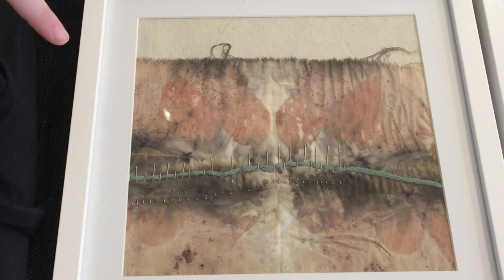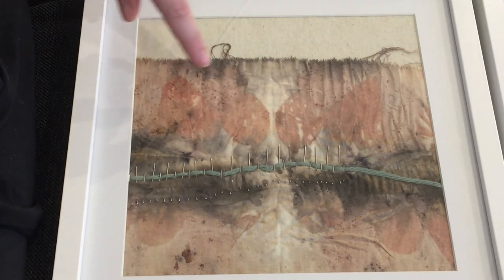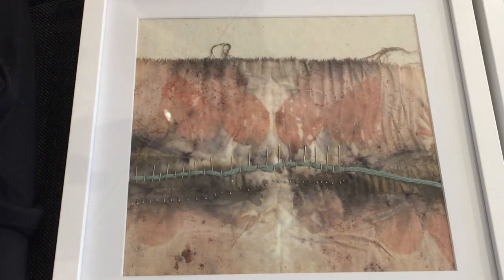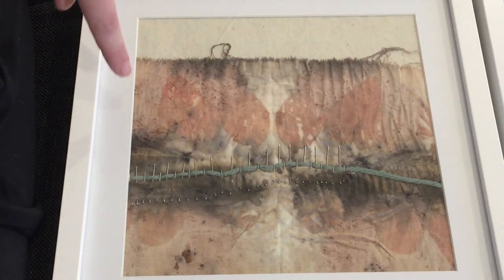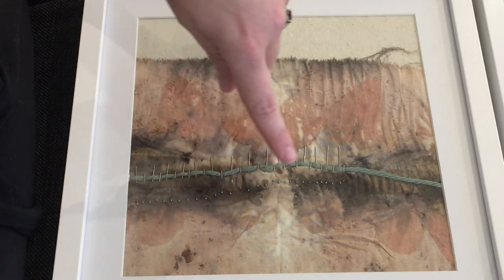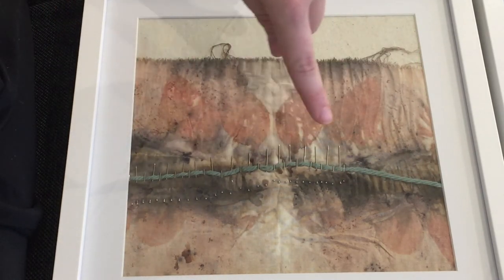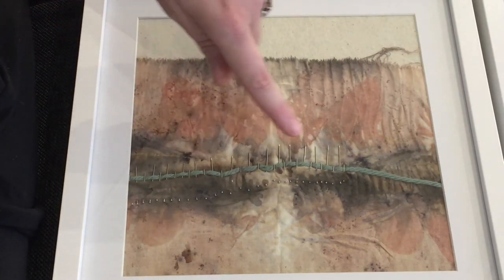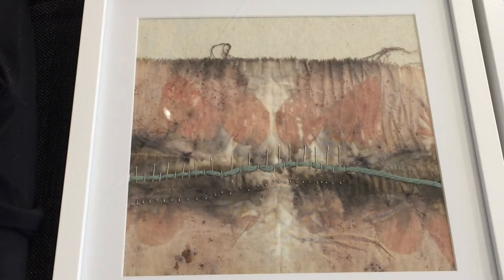The Land is in the Art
Artist Stephanie McIntosh on how where she grew up and lives now influences her work. She was brought up on a property just outside Glen Innes and now lives with her husband on an adjacent property. She turns natural materials like leaves and iron rust into dyes and then creates landscape collages.